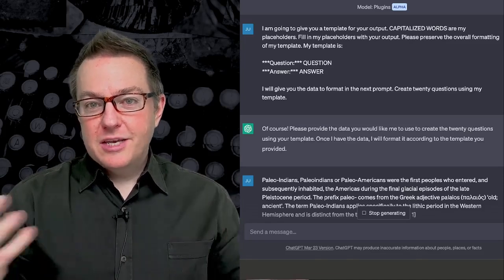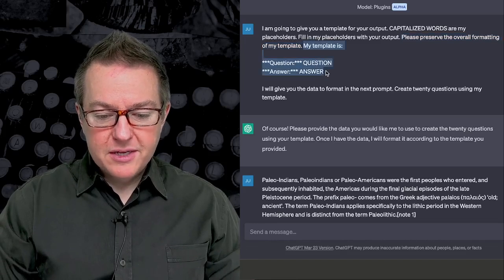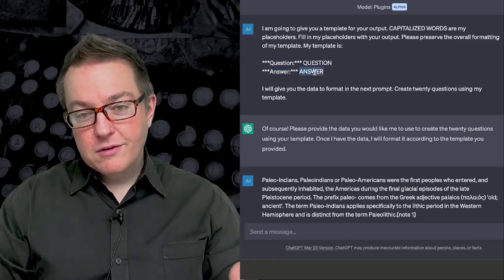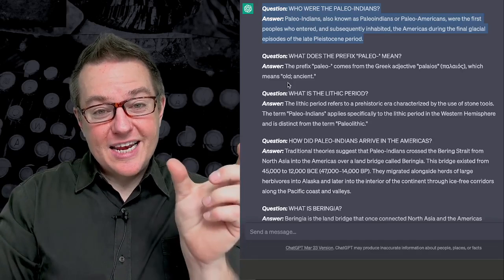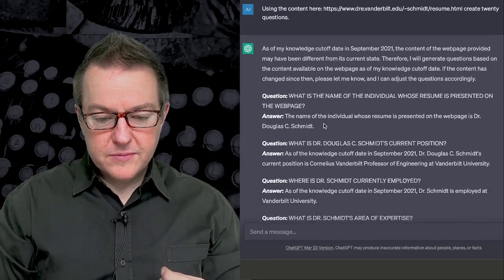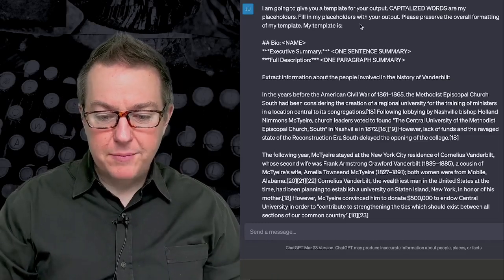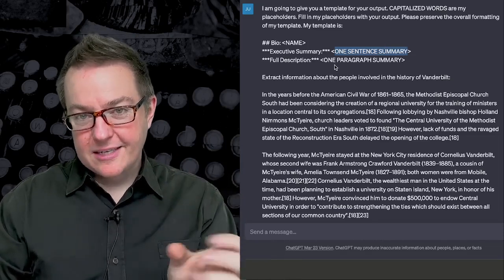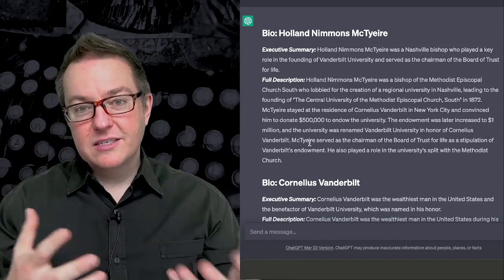Prompt engineering: Template pattern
Getting a large language models output in exactly the format that we want can be a challenge sometimes. The next pattern that I'm going to teach you about is going to help you get exactly the format you're looking for and tell ChatGPT where you want the information that it's producing put into the format.